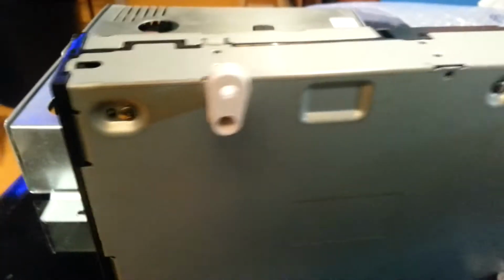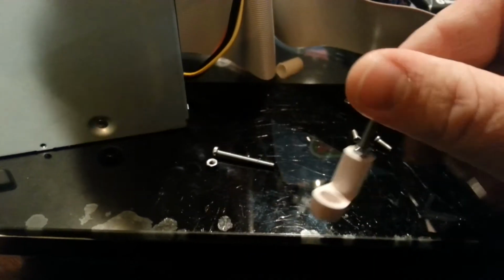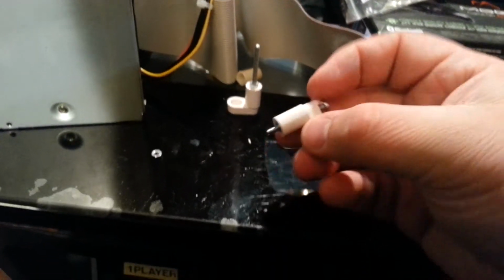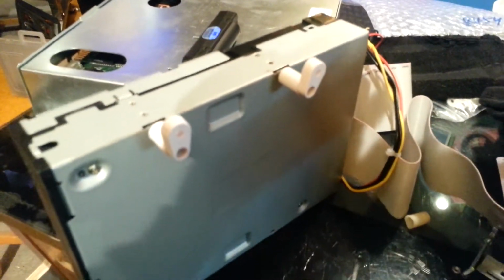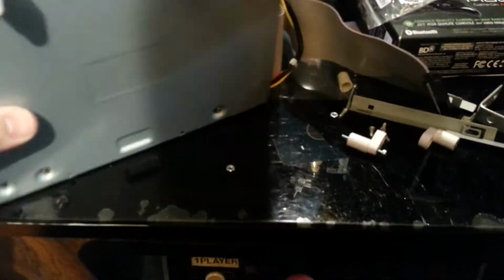Easy way to mount PCB feet on a CDROM drive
I came up with this easy way to mount a CDROM drive inside an arcade cabinet.